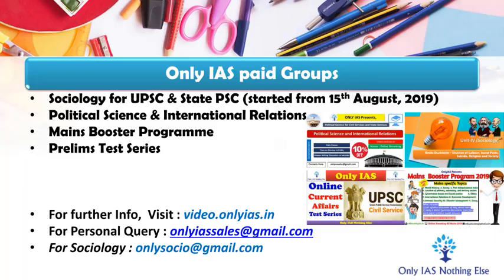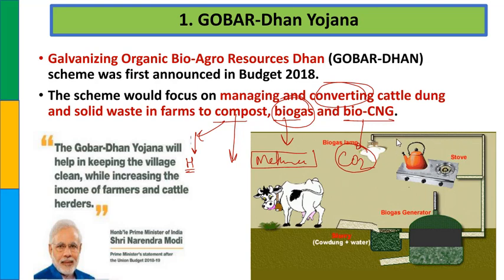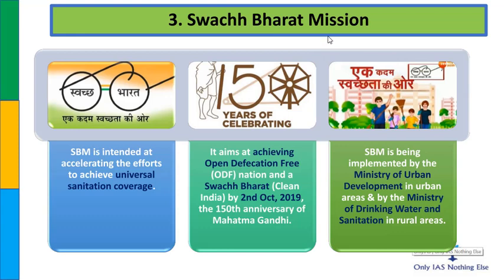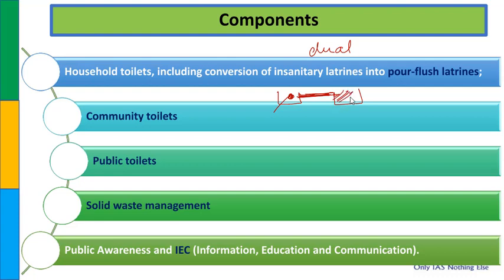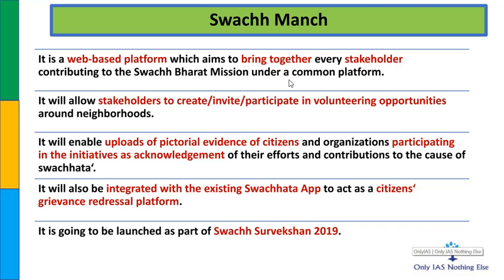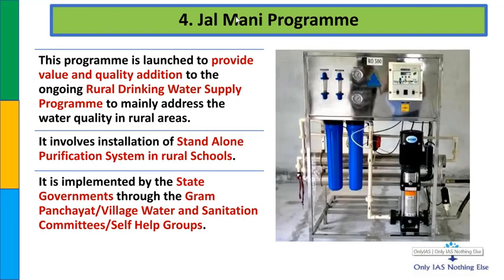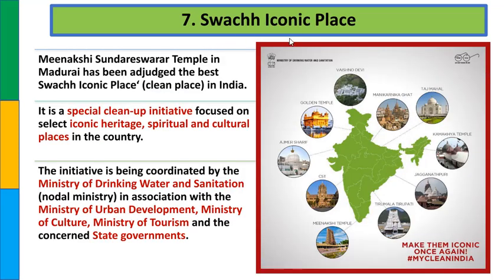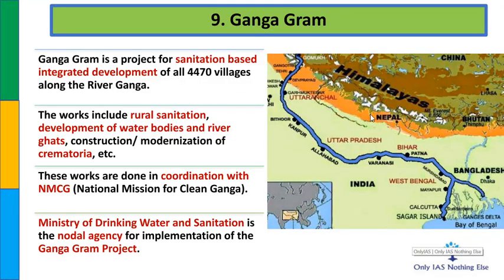Important Scheme - 10 | Mini Series | Ministry of Drinking water and Sanitation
Please like or dislike the Video.